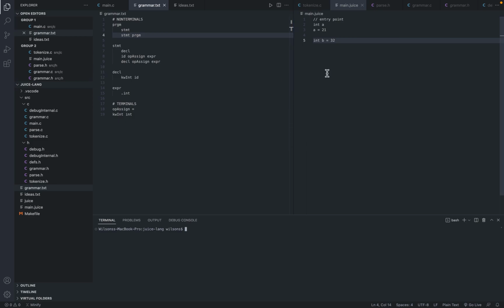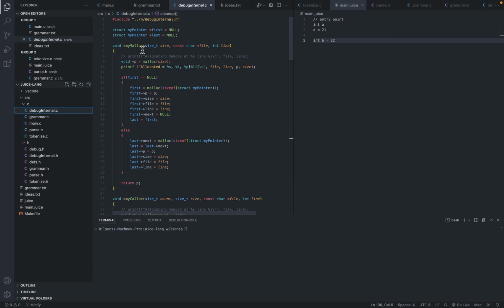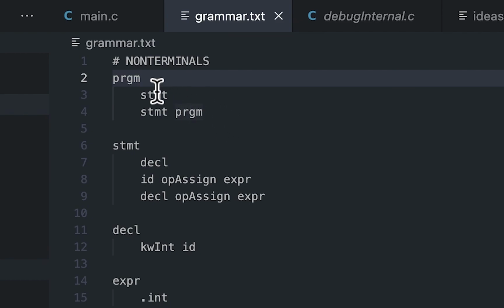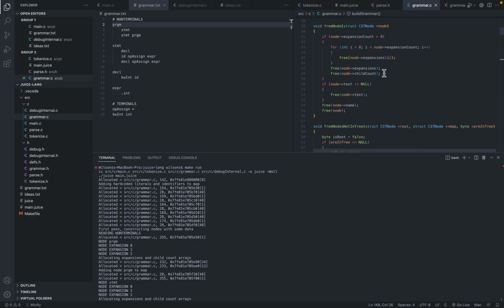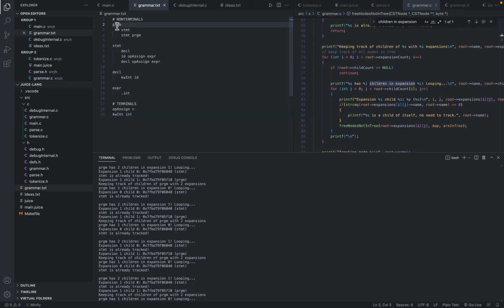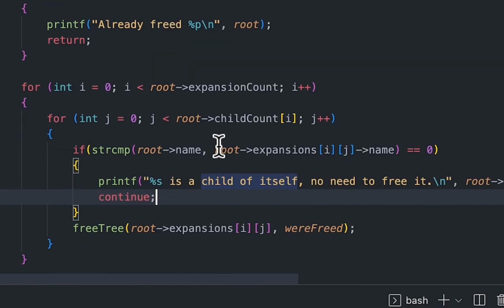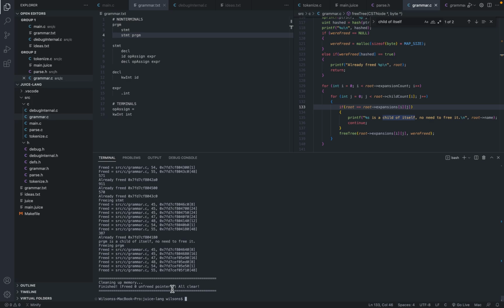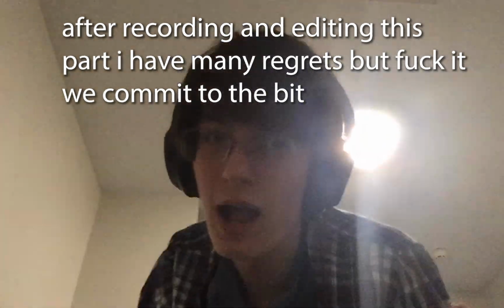Making a Programming Language & Compiler in C: Custom Memory Debugger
This time, I attempt to show off a memory debugger I developed for the project, before being rudely interrupted by many bugs.

Music in this video, in order of appearance:
- Xenoblade 2 - The Decision
- Ridge Racer Type 4 - Quiet Curves
- Xenoblade 2 - Monster Surprised You

Chapters:
00:00 - Introduction
00:25 - Memory Debugger Explanation
02:18 - The Seg Fault Appears
03:35 - Funny Whitespace Moment
03:55 - Fixing the Problems
05:58 - Moment of Truth
06:07 - Memory Debugger Explanation cont'd.
07:30 - Live Action Outro for your Cringe Comp